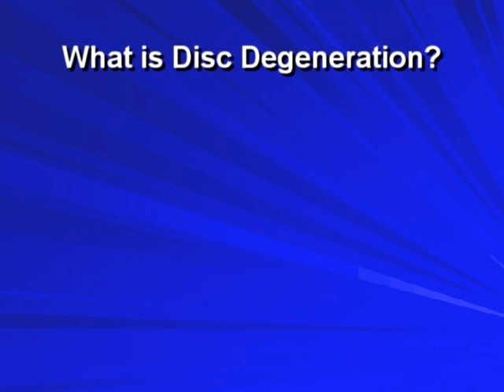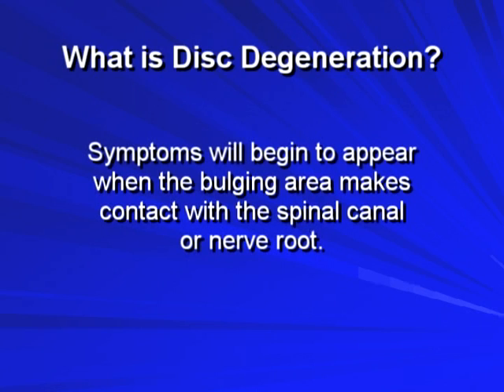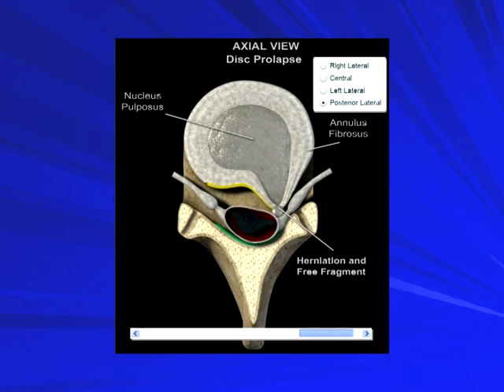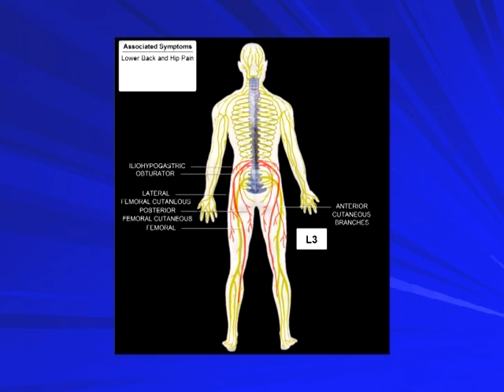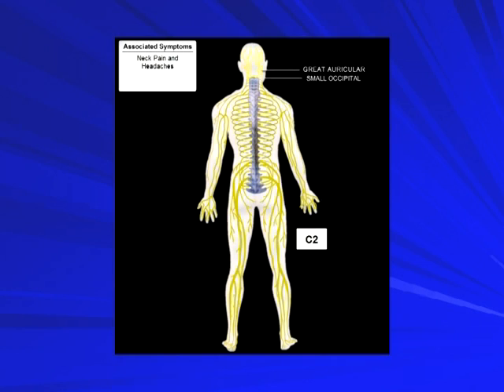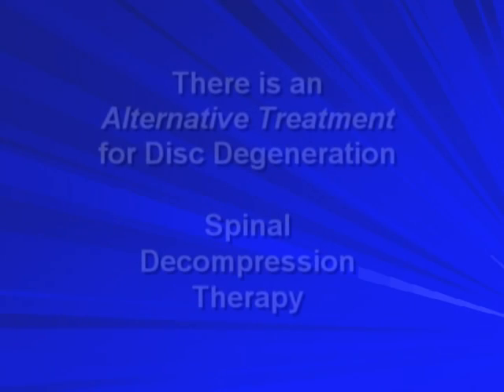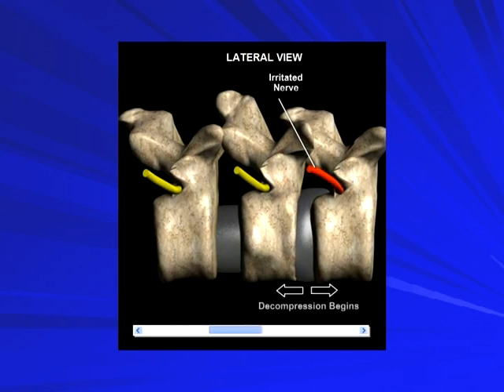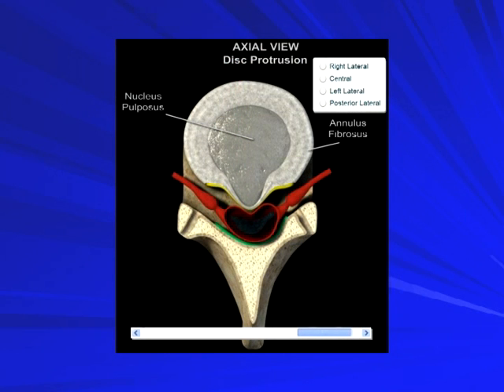VTS 01 0